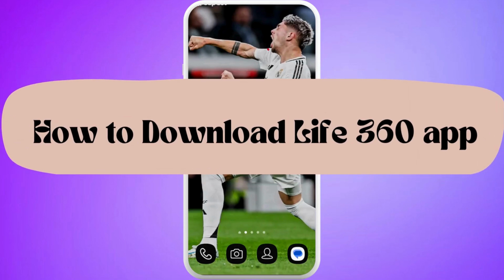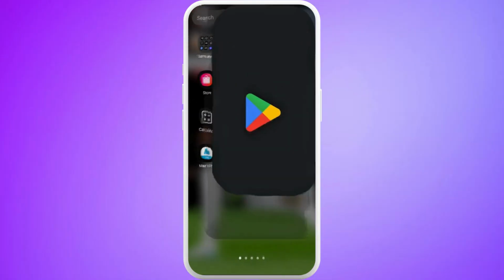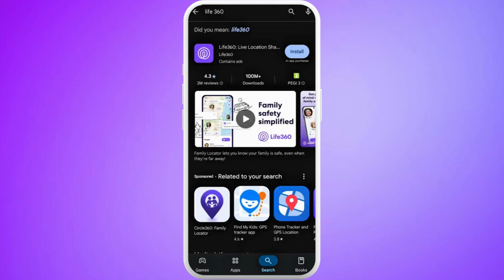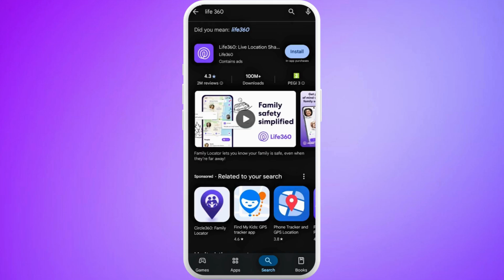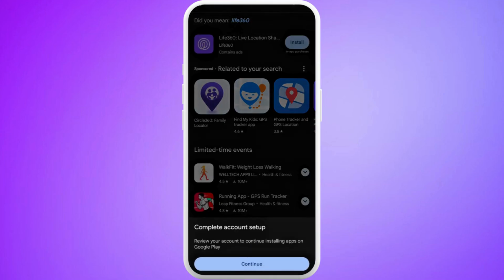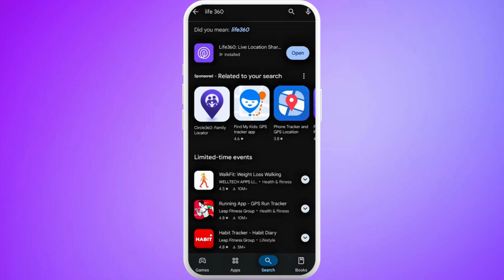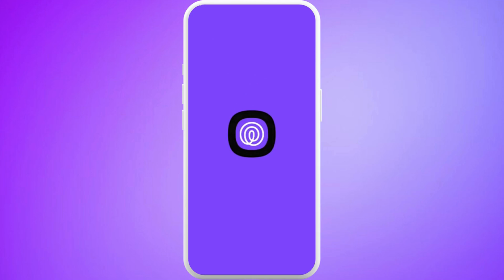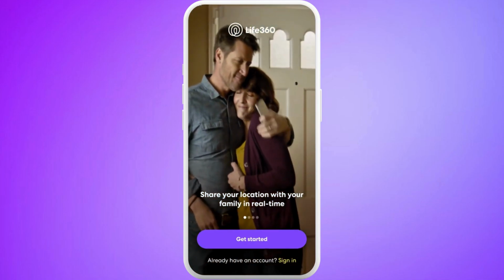How to Download Life360 App 2025?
Want to keep track of your loved ones and ensure their safety? Downloading the Life360 app is your first step! Whether you're using an Android device or an iPhone, this guide will walk you through how to find, install, and set up Life360 quickly from the Google Play Store or Apple App Store. Plus, we’ll cover how to create an account and start sharing locations securely with your circle.